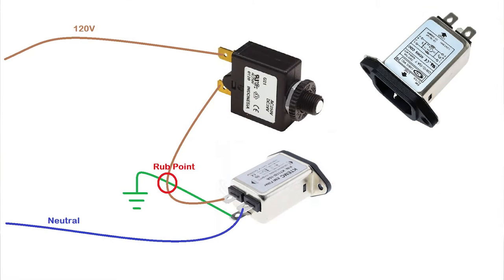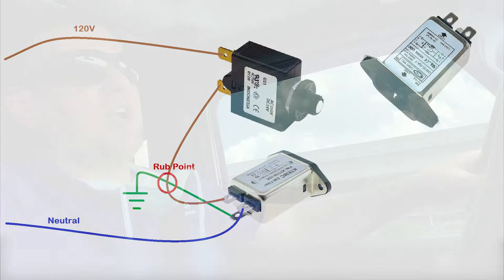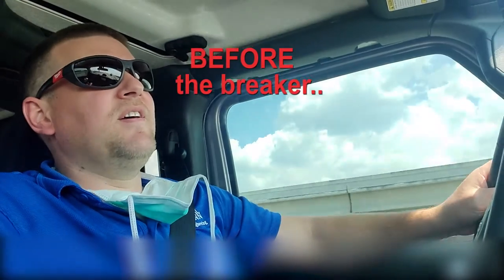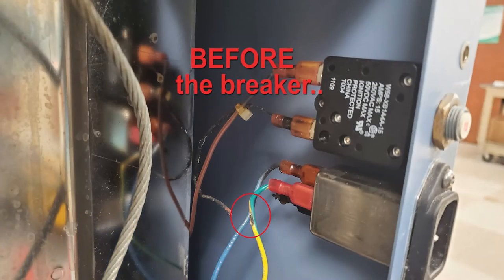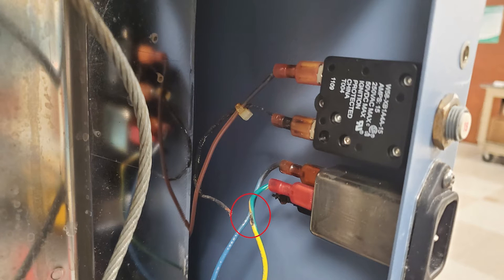Difficult Customers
Today was a stressful day. I am trying to grow this channel to deliver better content.